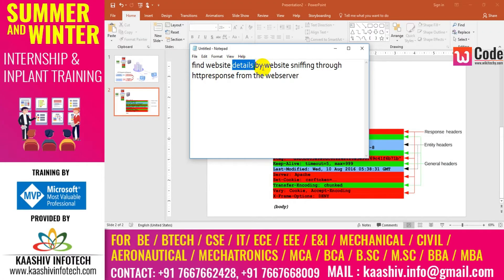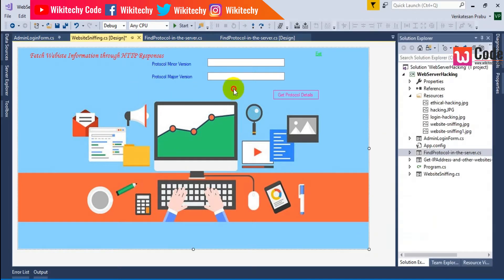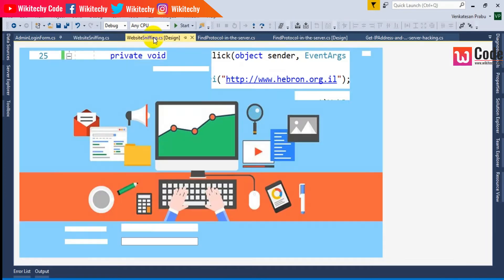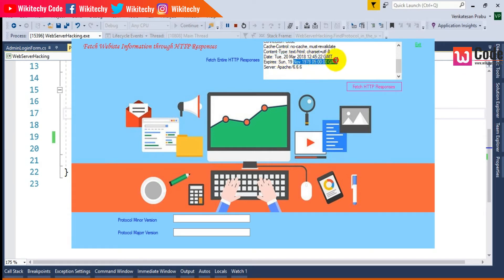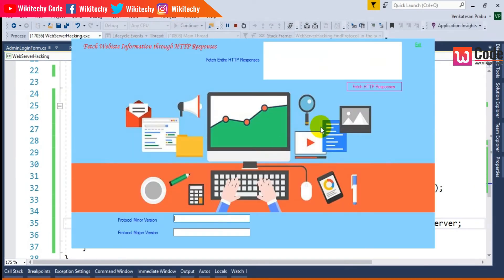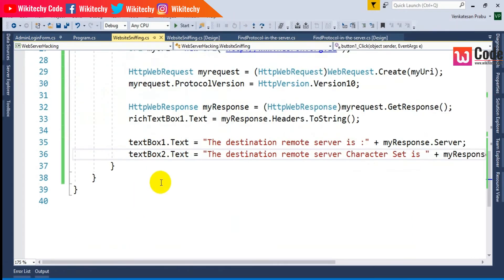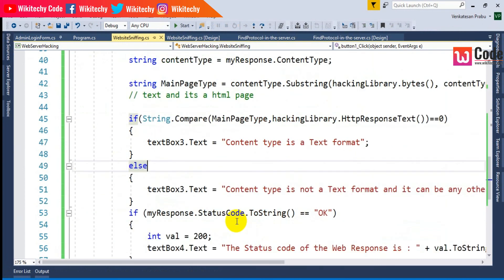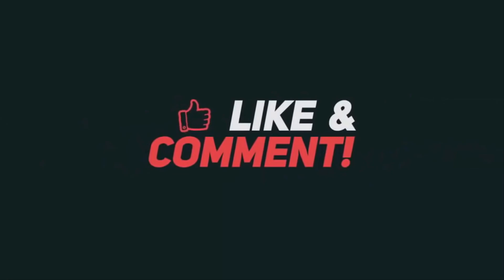kaashiv infotech student review - Server Hacking Project - Website Sniffing Module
kaashiv infotech student review - Server Hacking is an attempt to exploit a computer system or a private network inside a computer. Google hacking, is a computer hacking technique that uses Google Search and other Google applications to find security holes in the configuration and computer code that websites use.